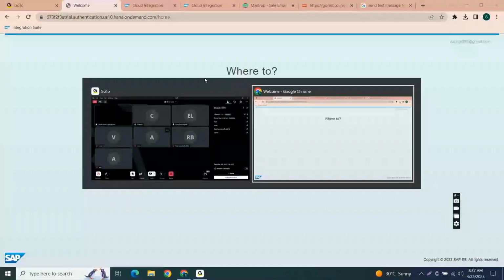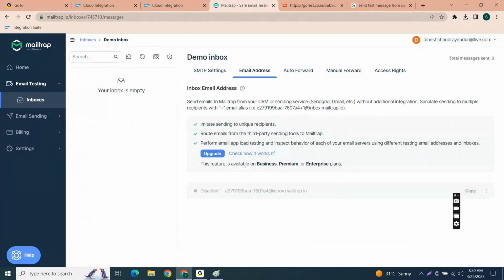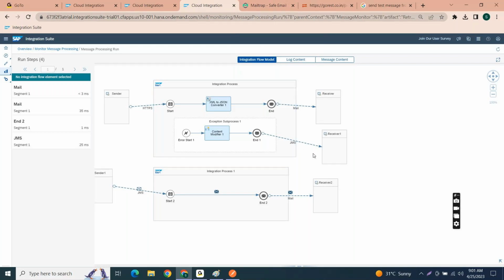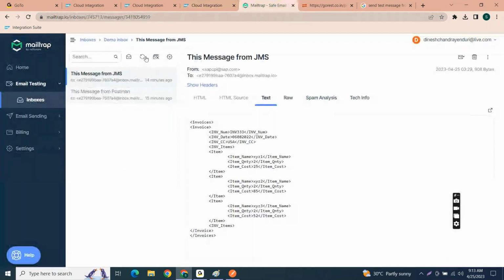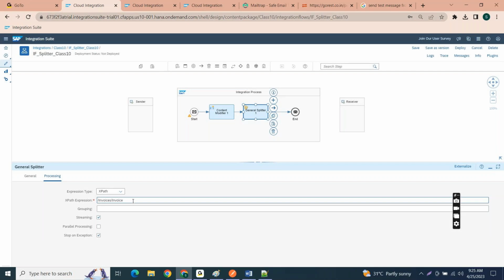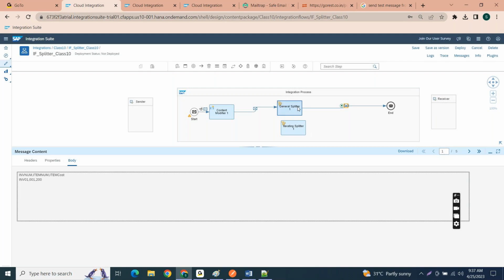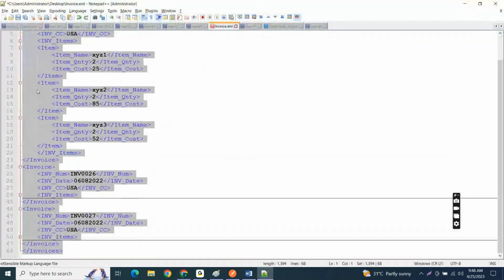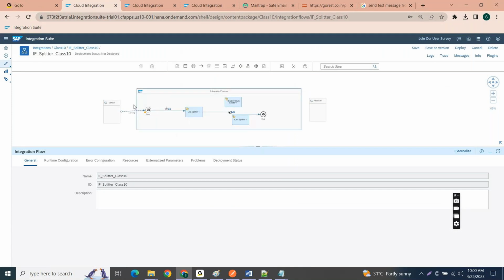day -14 sap